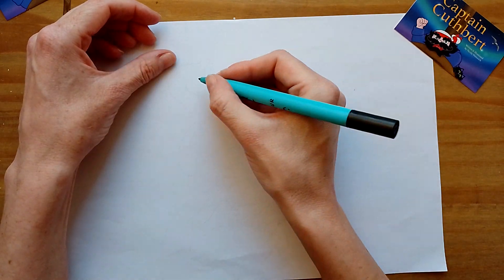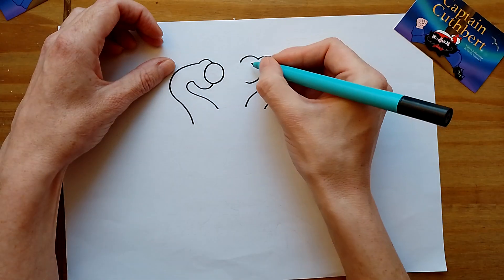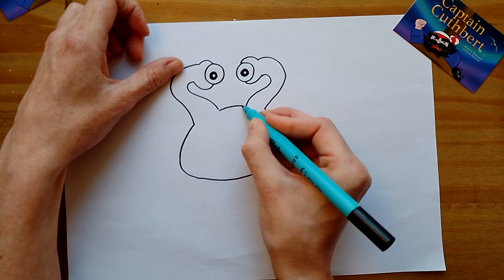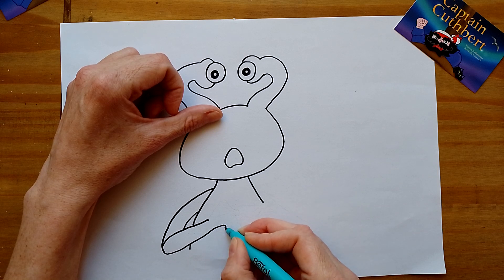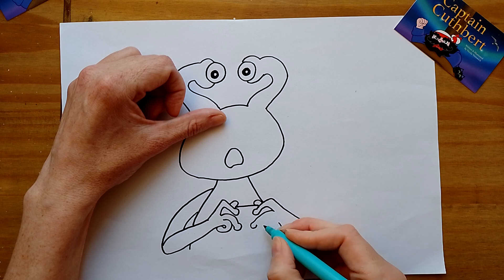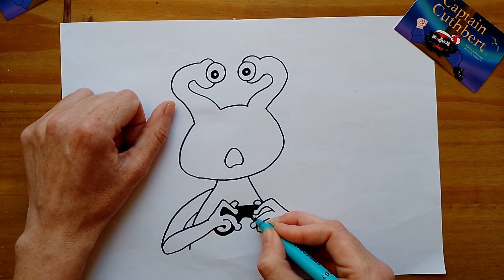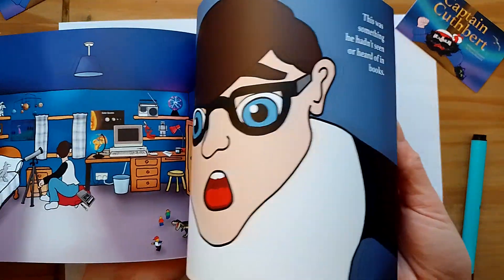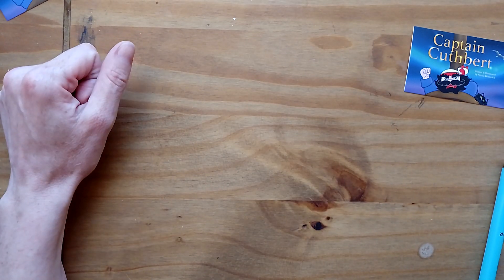Let's draw Blur Blob the Alien 👽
How to draw cartoons. Cartoon draw-along. A step-by-step guide to drawing cartoon characters.

I would love to see your cartoons. Please send them to my Facebook page or email and I will share to my cartoon gallery.

(Your opportunity to say thanks for the free stuff and to encourage me to do even more)

My children's book series

Gifts and products
With my illustrations printed on them